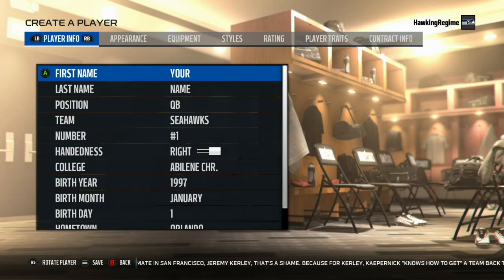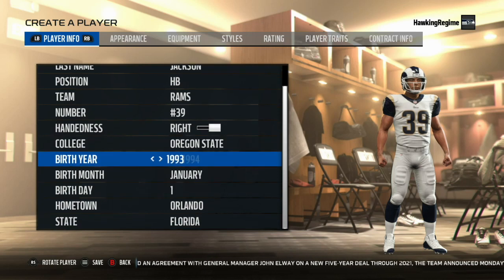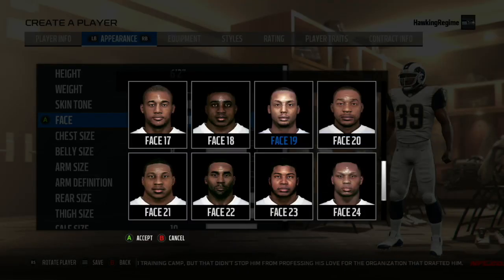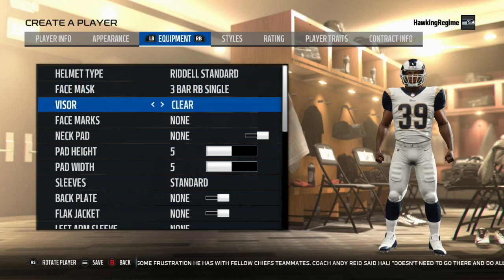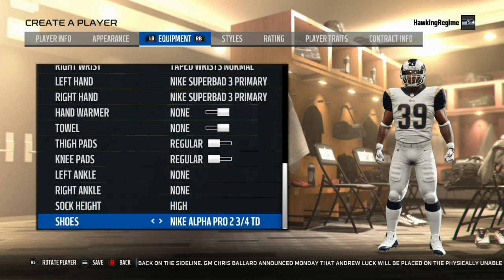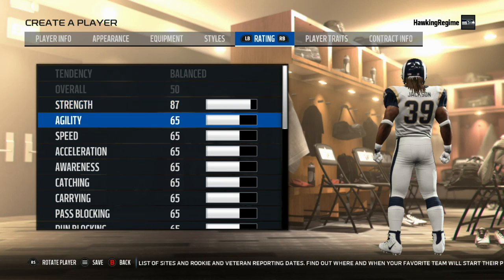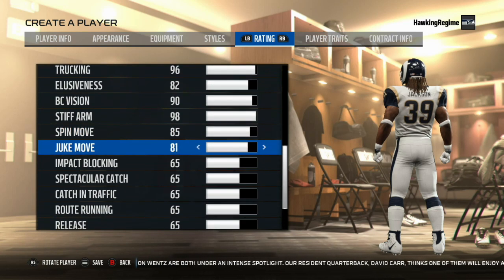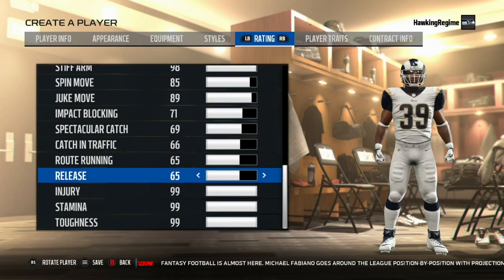How to Create Steven Jackson in Madden 18: Player Creation Tutorial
Great running back of the 2000's era who unfortunately never played for a contender in his prime.

HawkingRegime Video Schedule(through College Bowl Season)~
Monday- High School Player/College Freshman, Too Old Franchise Episode
Tuesday- College Player
Wednesday- Pro Player, Too Old Franchise Episode
Thursday- NFL Discussion?/Who Knows
Friday- College Player, Too Old Franchise Episode
Saturday- College Player, Too Old Franchise Episode
Sunday- Pro Player